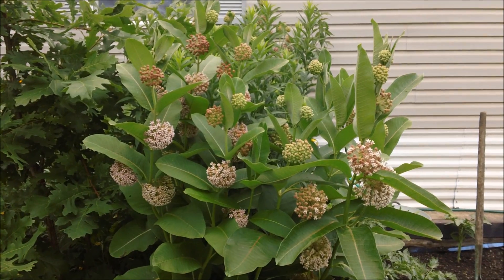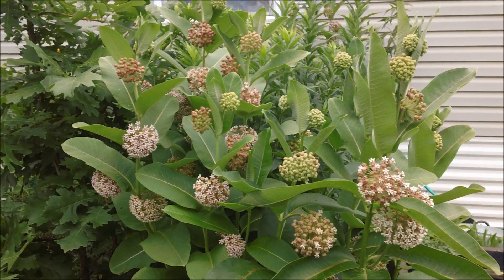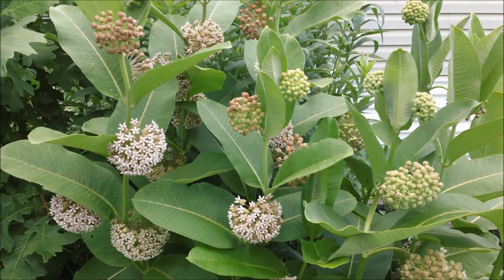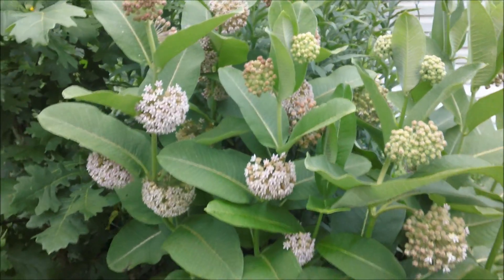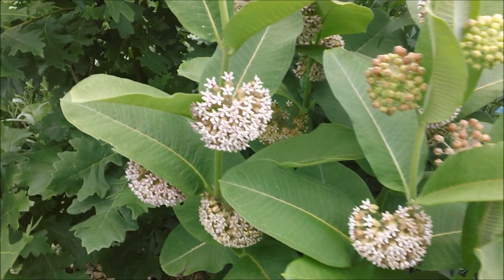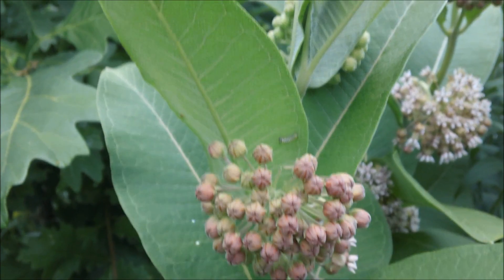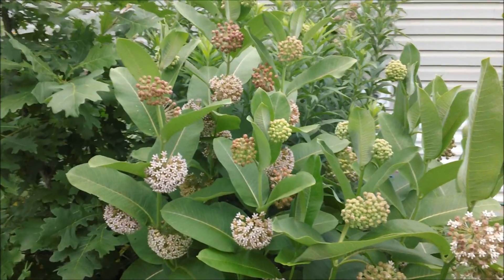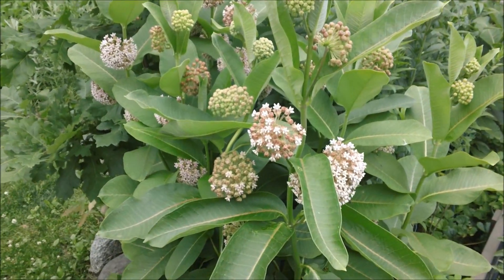My wildflowers part 3. Plant profile: Sullivants milkweed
misconceptions